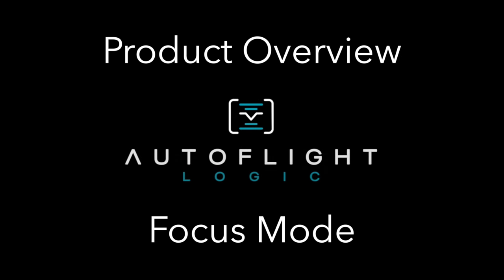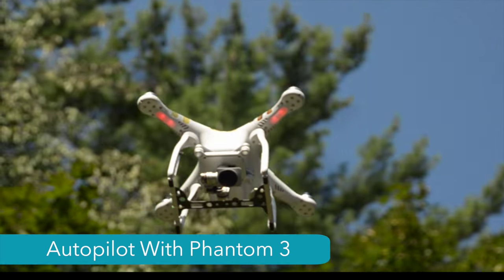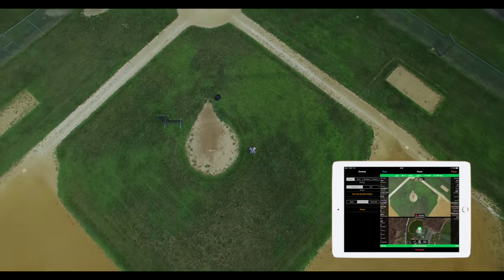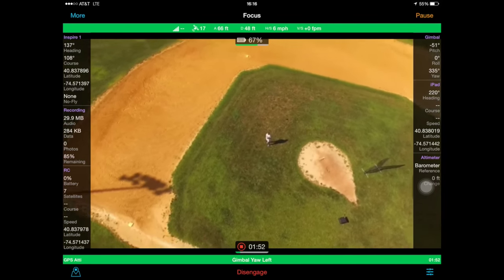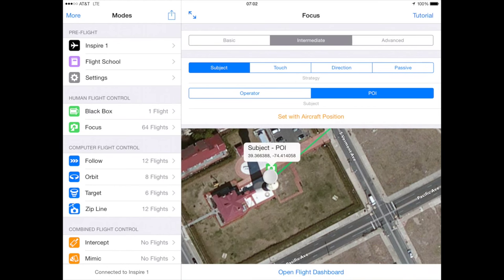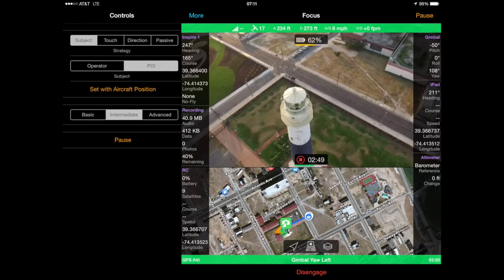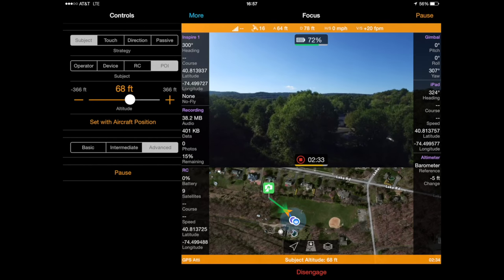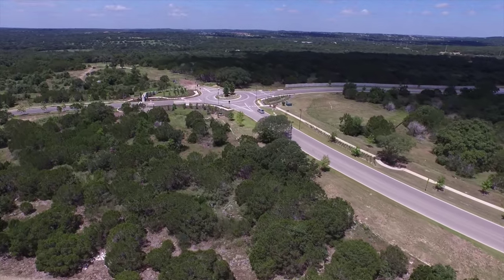Autoflight Logic's Autopilot Solution - Focus Mode How To - (For Phantom 3 & Inspire 1)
This video on Autopilot's Focus Mode was created by Eric Goldstein from NJ Sky Camera as part of a new series to review the modes and capabilities of AutoFlight Logic's Autopilot software solution.